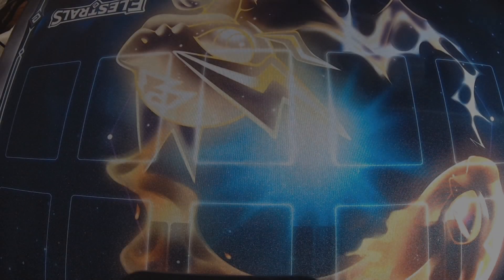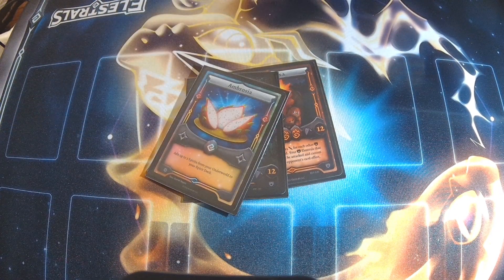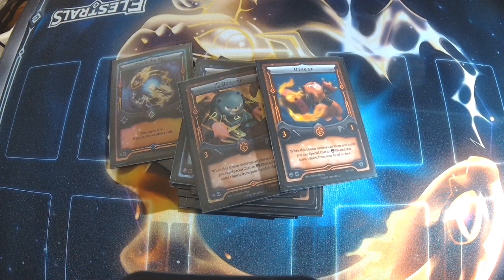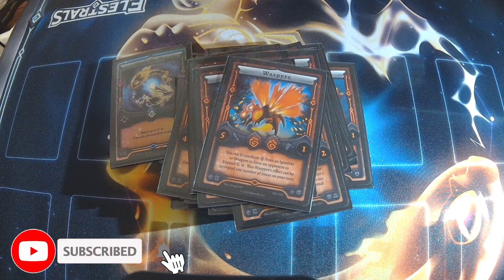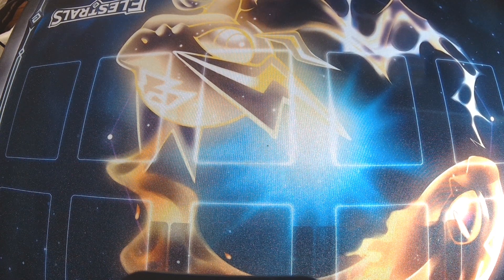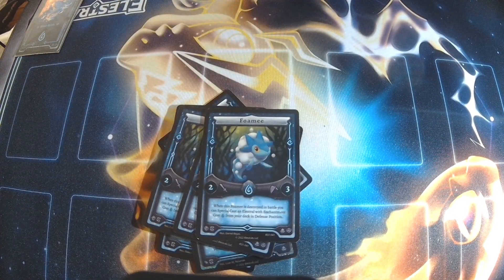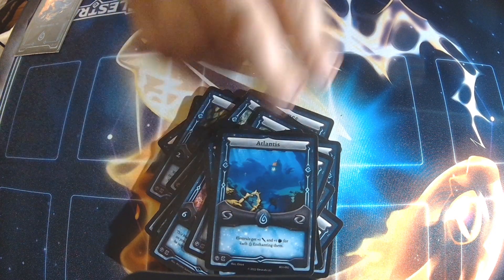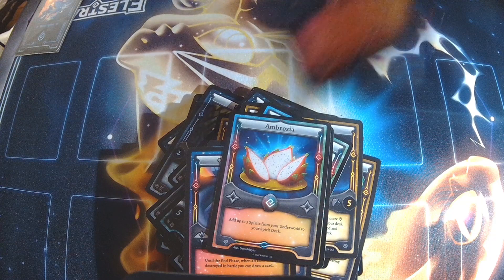Elestrals Deck Profiles Bears vs the Ocean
a deck profile from what my wife and i were able to build in elestrals from our booster box i Hope you enjoy it if you do make sure you sub for more elesterals and tcg content thanks for making this game Adrive.